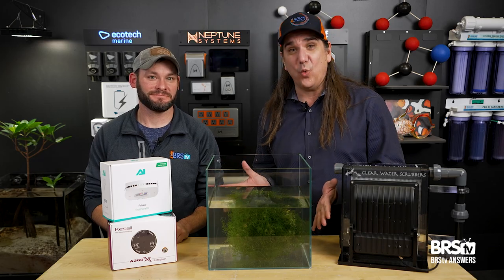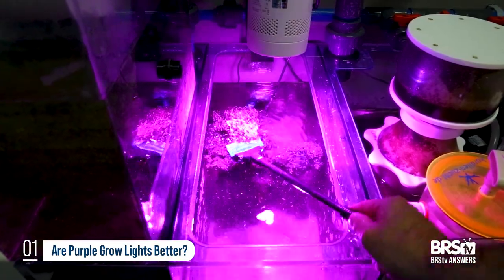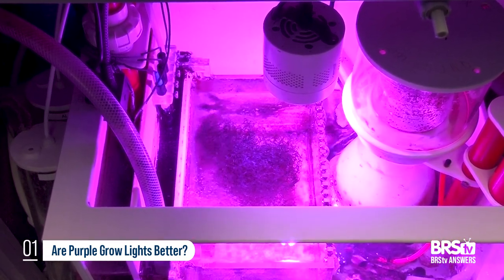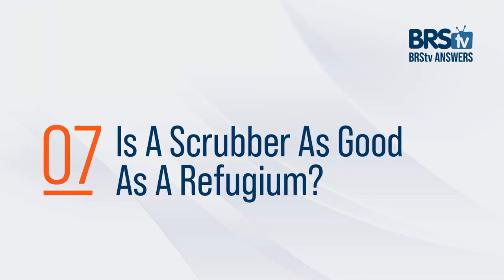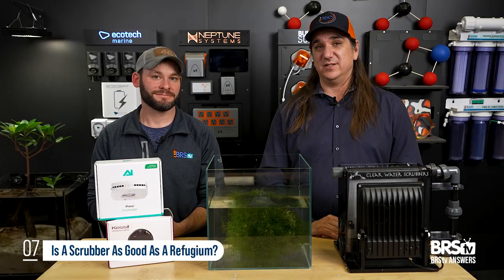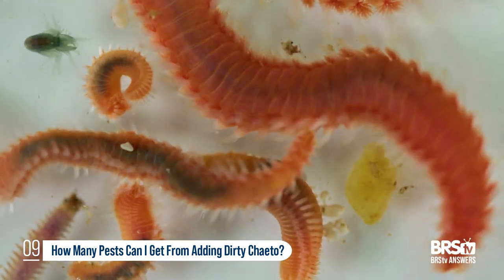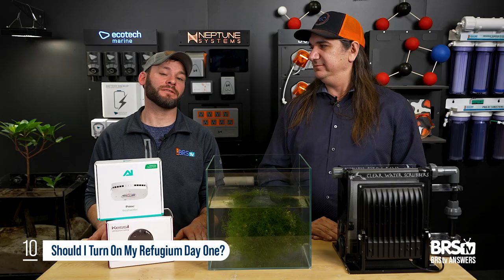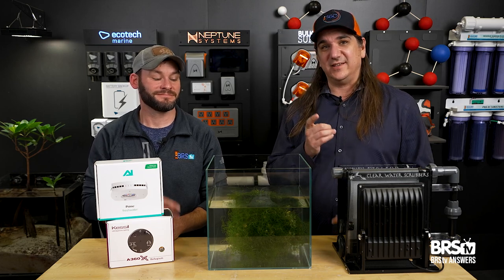Today’s Refugium Techniques: 10 Questions to Guarantee a Controllable, Clean, High Performance Fuge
Is it really worth tumbling the chaeto in your refugium? Are purple grow lights over your reef tank's fuge better or just more EFFICIENT? Today, join Ryan and Randy as they answer all of the refugium questions that you didn't know to ask.
00:00 Open
00:11 Introduction
00:19 Are Purple Grow Lights Better?
00:58 Is There Any Benefit To Full Spectrum Lights?
02:18 Is Spinning Chaeto Worth It?
03:47 Can You Stop Chaeto From Becoming A Detritus Trap?
05:24 What’s The Best Real Time Measurement Of Refugium Performance?
06:38 What’s The Best Way To Track The pH Effect?
07:51 Is A Scrubber As Good As A Refugium?
08:43 Is The Fuge Sucking Up Trace Elements A Legit Issue?
10:32 How Many Pests Can I Get From Adding Dirty Chaeto?
11:42 Should I Turn On My Refugium Day 1?